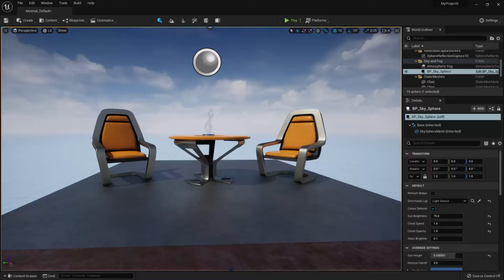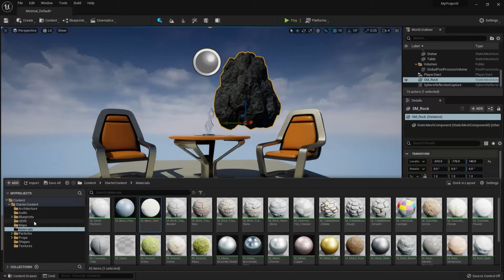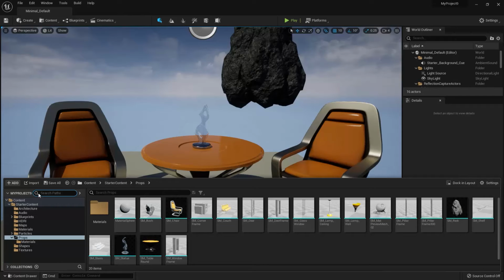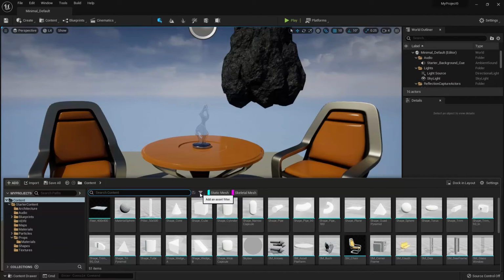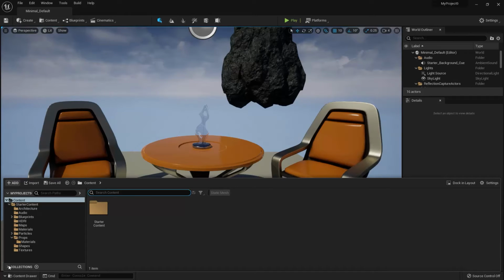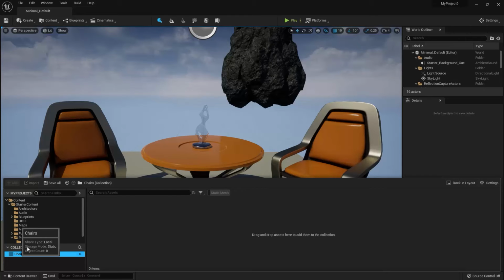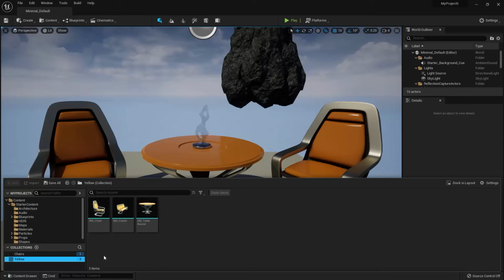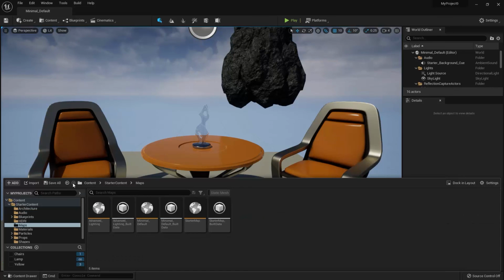02 07 content browser i overview and finding content